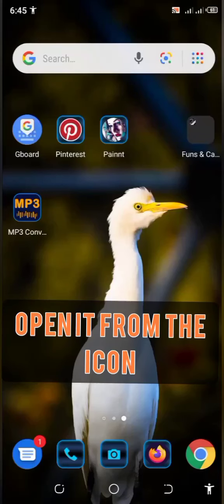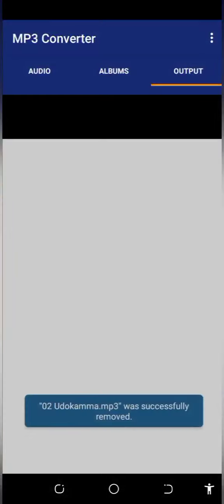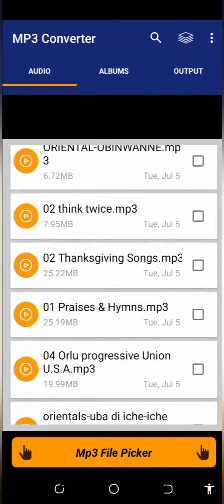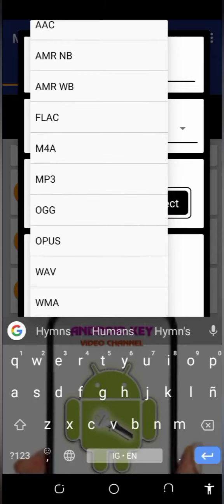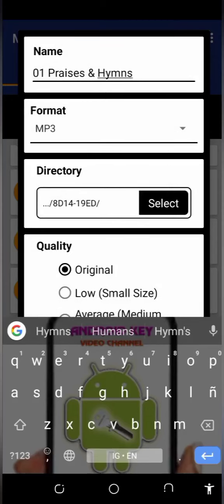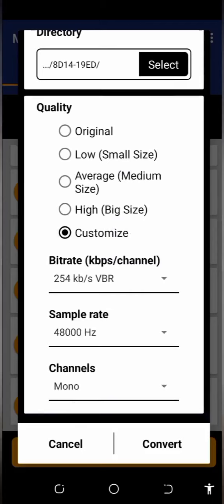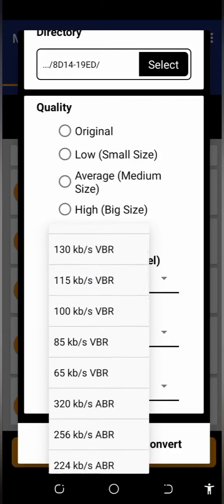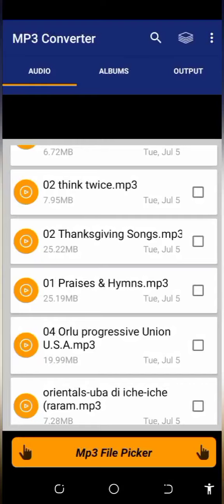Complete audio converter and audio size resizer/reducer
convert to any file type now, it's easier to convert to a quality sound production with your mobile phone easy and fast, with this video tutorial you can convert WAV, MP3, WMA, OGG, ACC, AMR, FLAC, M4A and OPUS etc...
You can reduce the audio file size, reshape the bitrate and sample rate, the converter included everything your audio needed to be quality enough for public and domestic sounds outputs, enjoy the converter package, MP3 to wav converter...